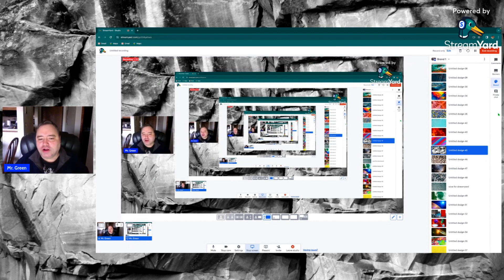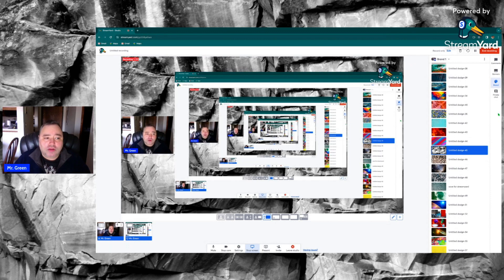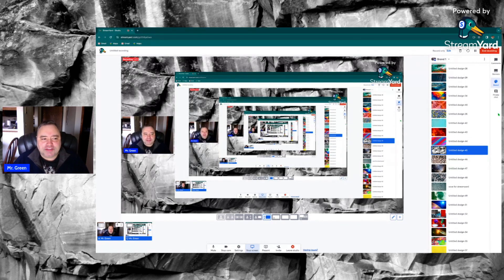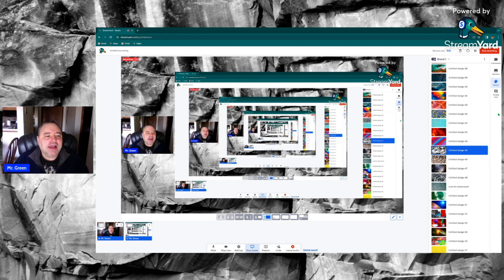Greatest O-lineman ever